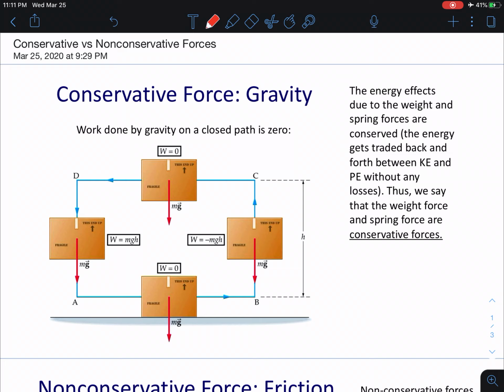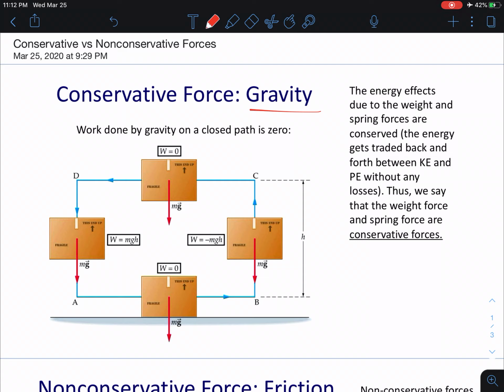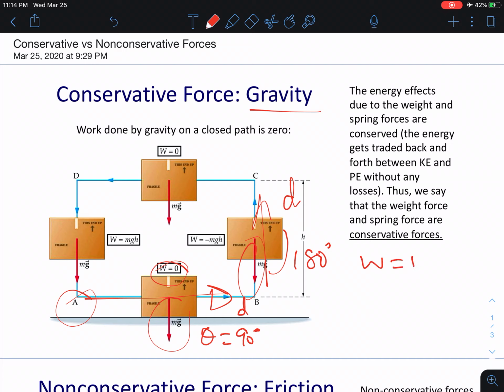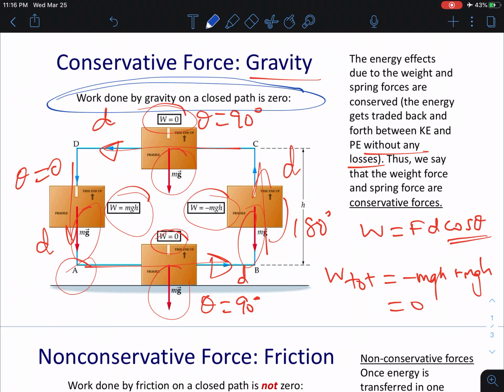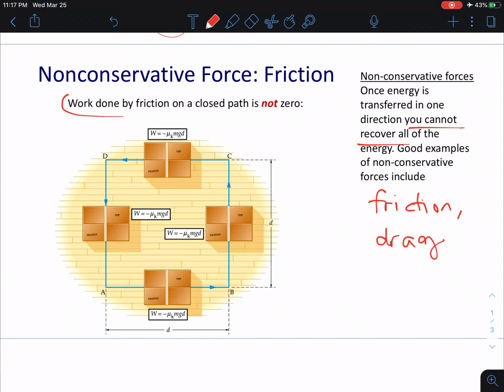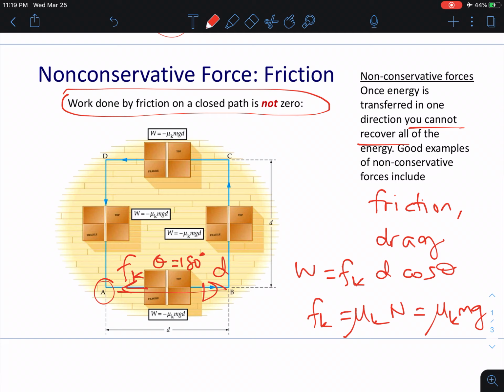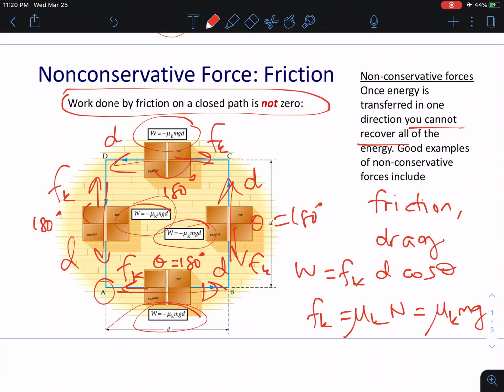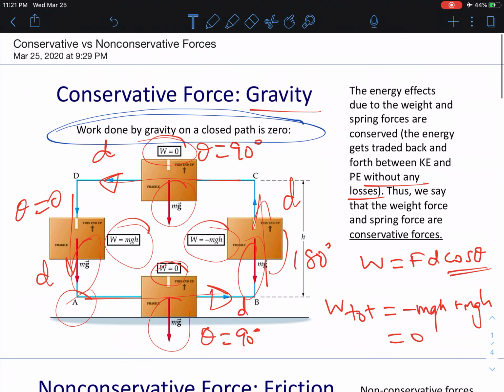Class 26 Part2 Conservative vs Nonconservative Forces